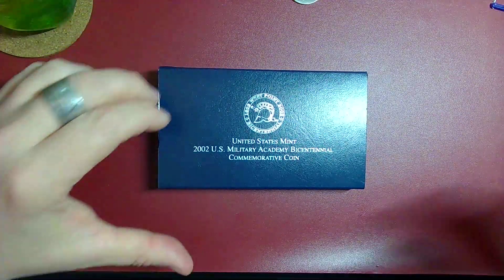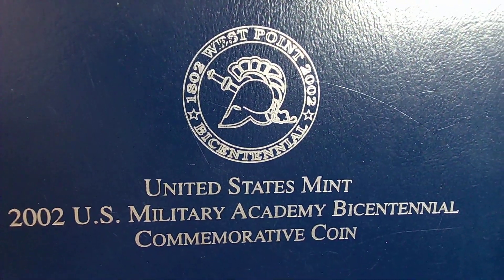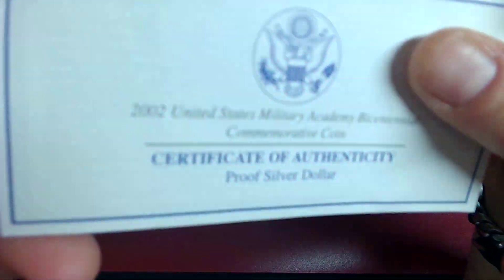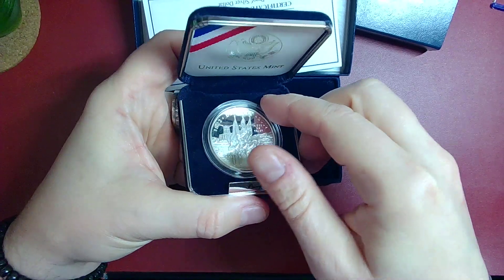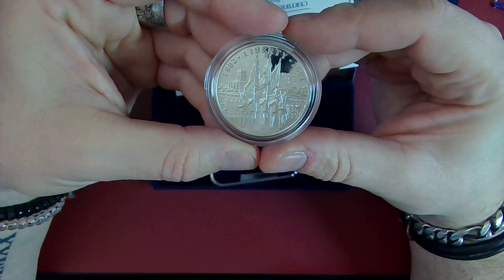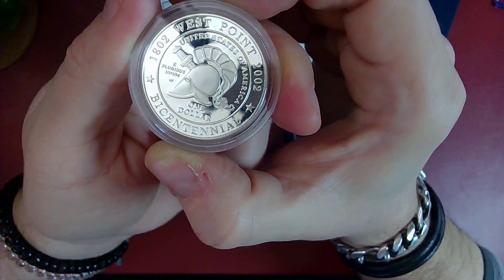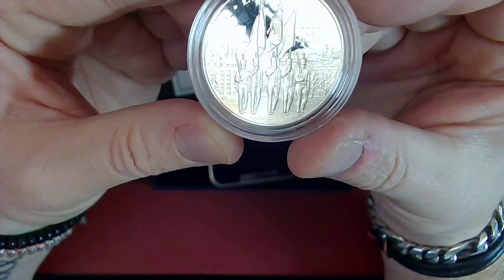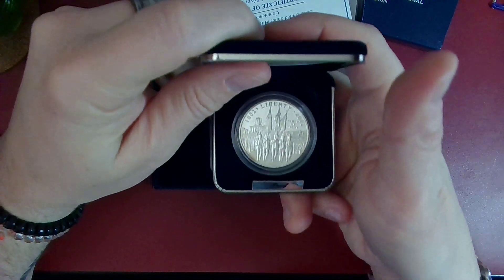2002 US Millitary Academy Medal.